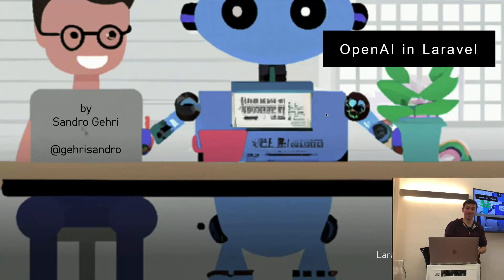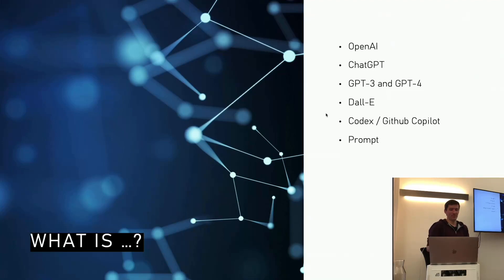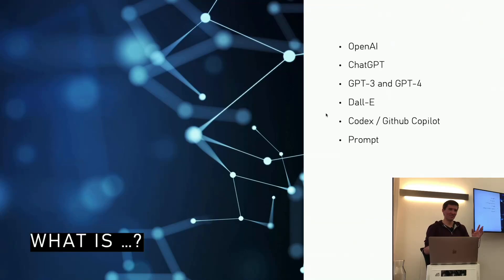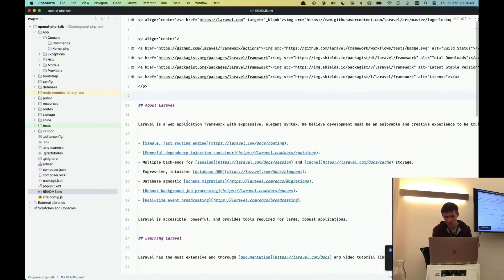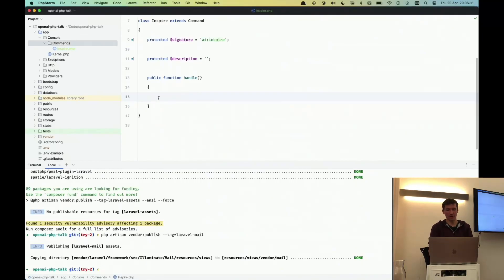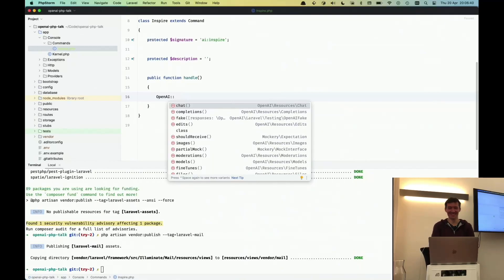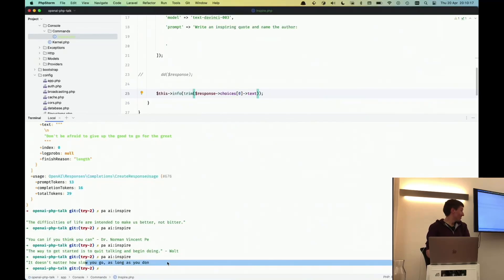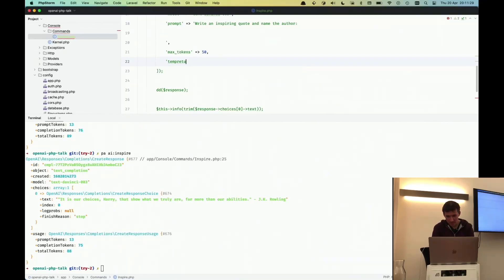OpenAI Integration in PHP with Sandro Gehri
We are thrilled to introduce Sandro Gehri, an experienced web developer with a passion for Laravel, PHP, and open source. Sandro has been working at hosttech for over a decade, developing a diverse range of projects, from small internal tools to large web applications.

In his upcoming talk, Sandro will be diving into the exciting world of Open AI integration with PHP. As artificial intelligence continues to shape the future of technology, Sandro will explore the ways in which PHP developers can leverage Open AI's cutting-edge tools and techniques to enhance their applications.

00:00 Introduction
01:40 What is OpenAI
03:30 Preconditions
04:52 AI text completion in Laravel
13:30 ChatGPT in Laravel
25:53 Test your implementation